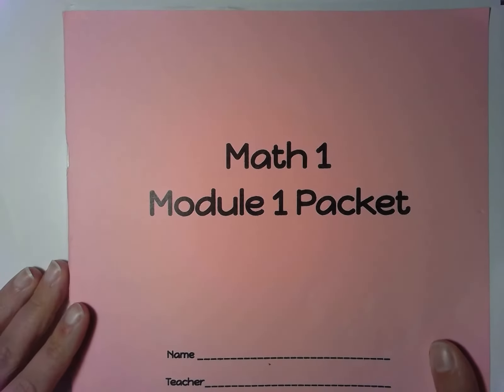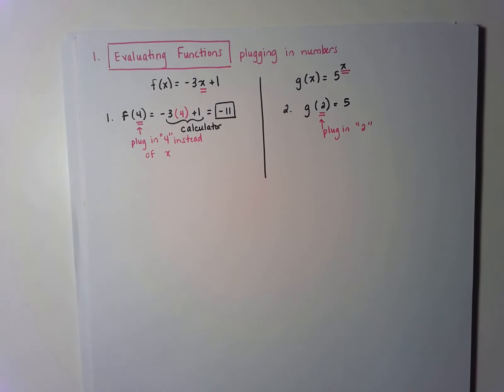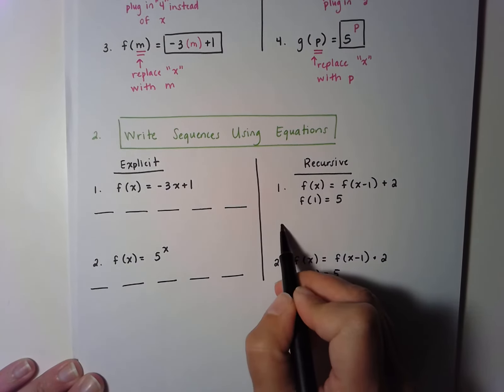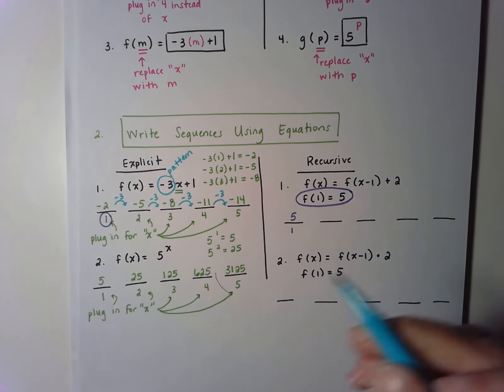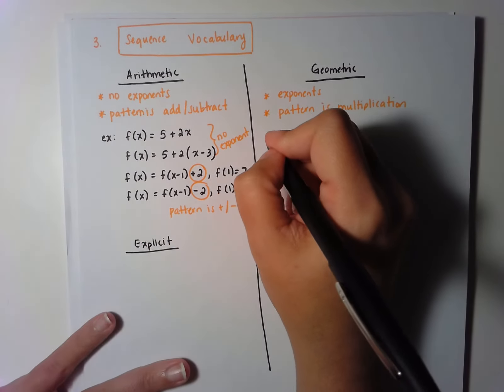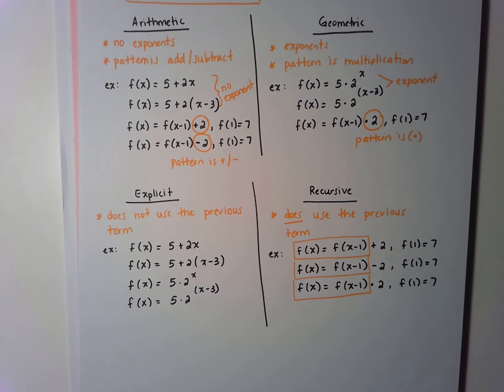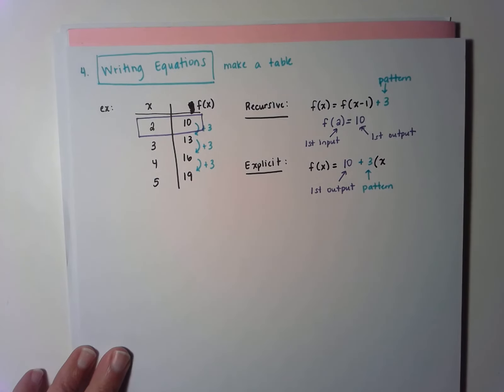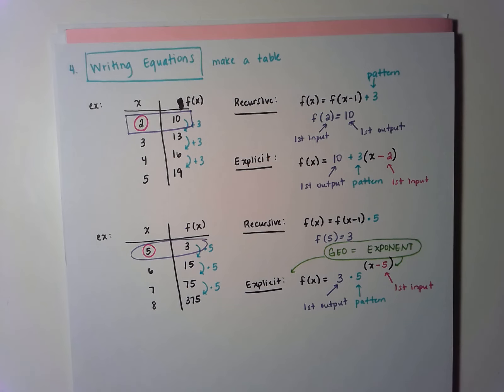Math 1 Module 1B Study Guide 2020 - 2021